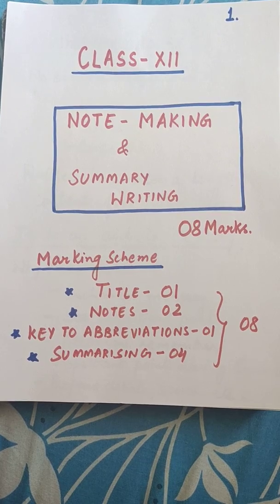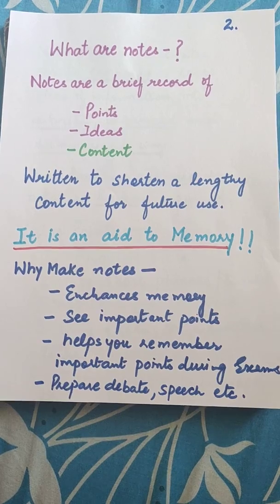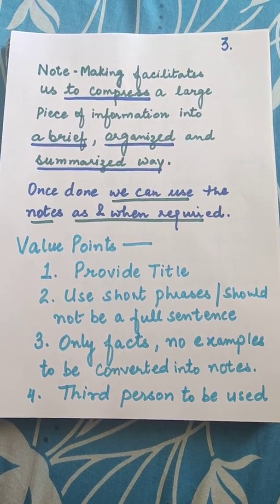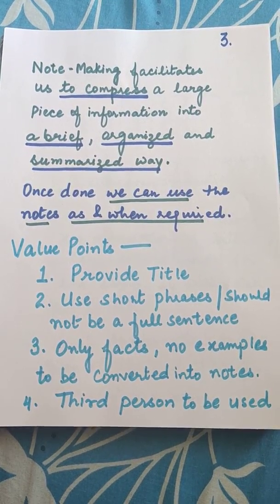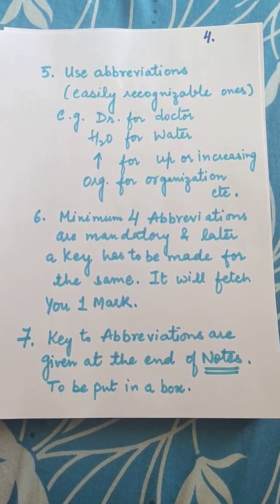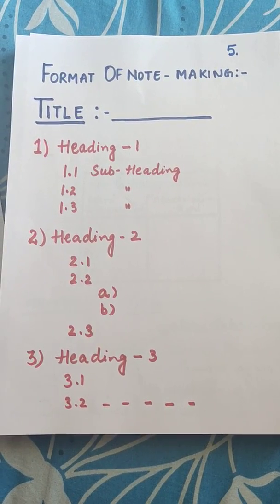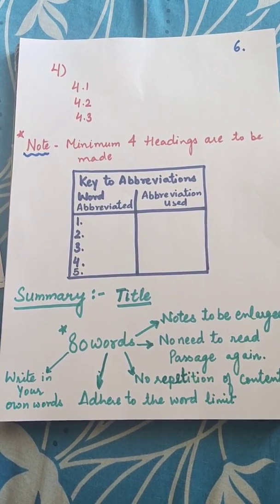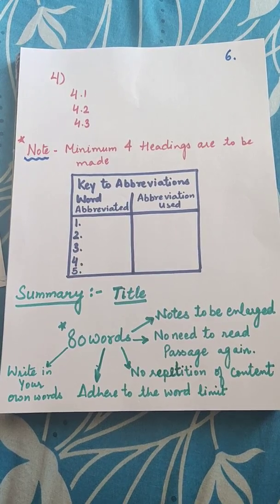Note Making & Summary Writing